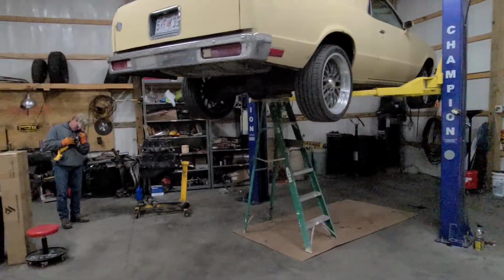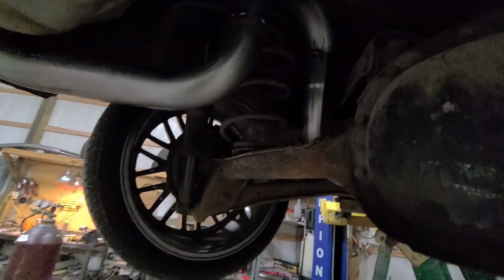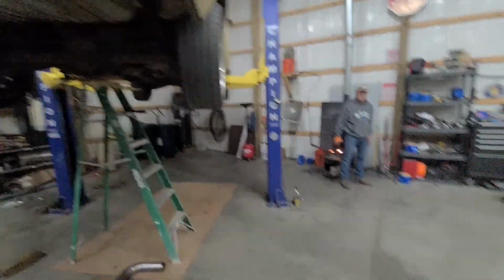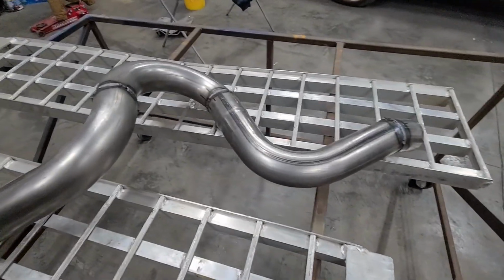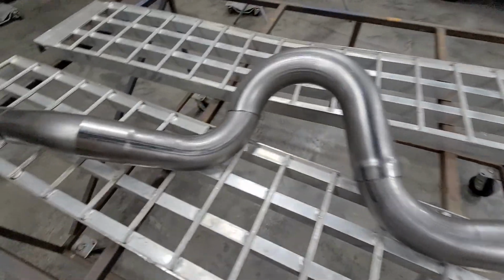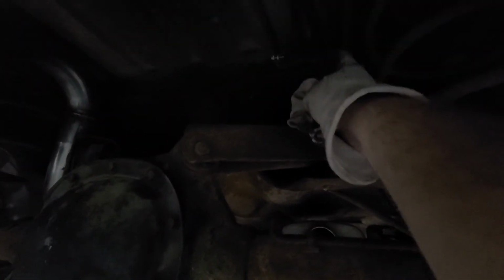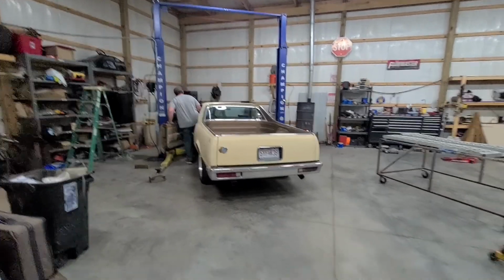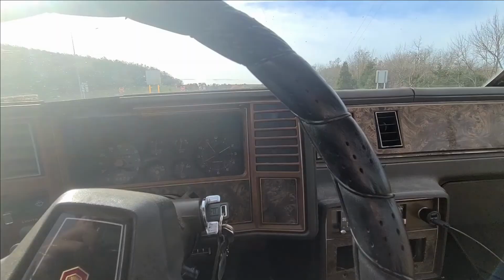LT1 6 Speed El Camino gets 3 Inch Tailpipes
In this video we build tailpipes for the El Camino